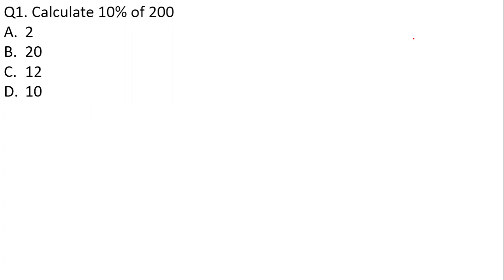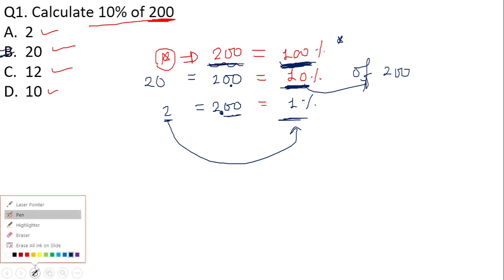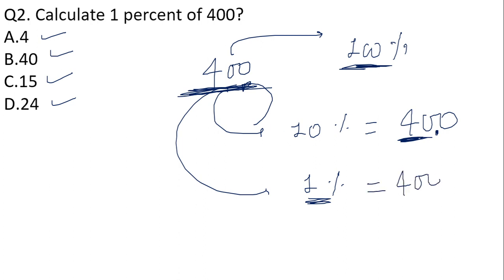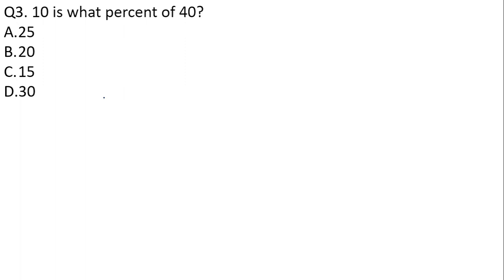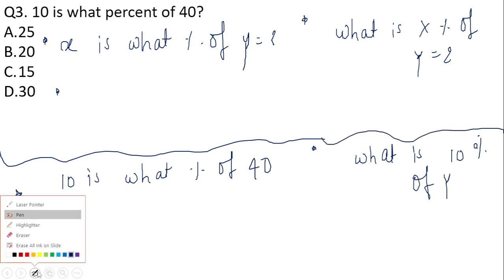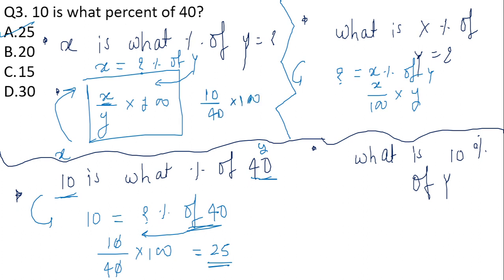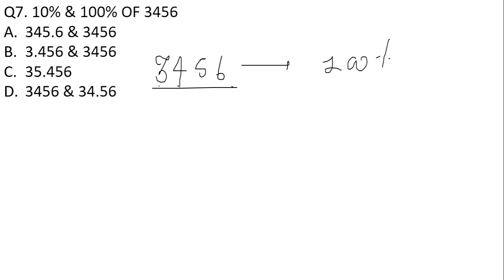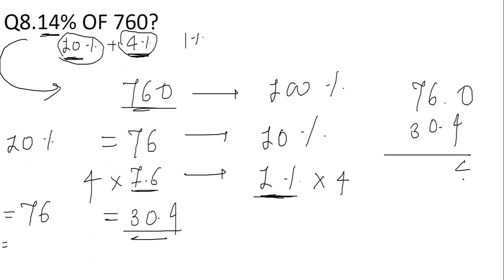How to calculate percentage for CTET Exam 2023| Percentage for Maths Paper1&2